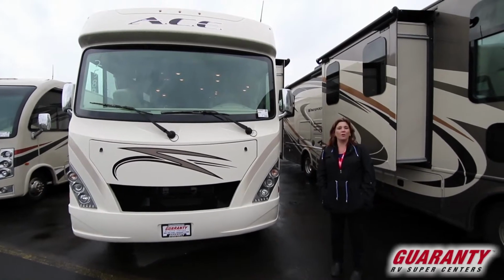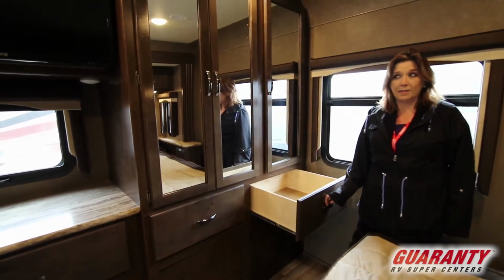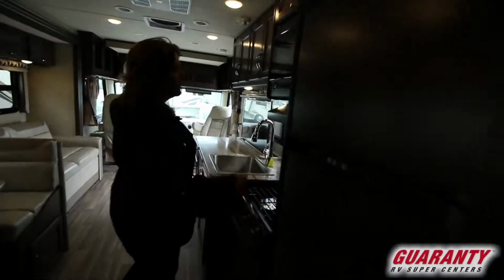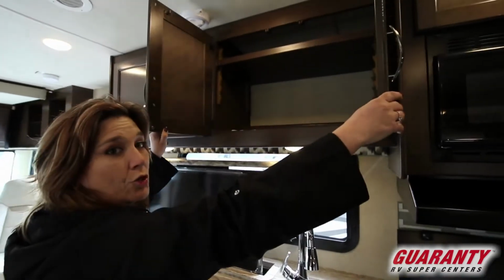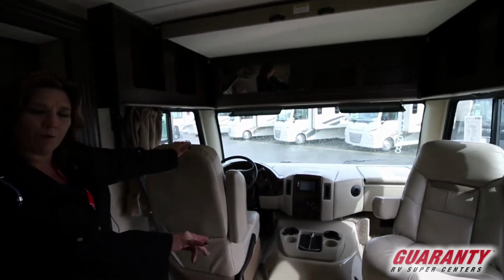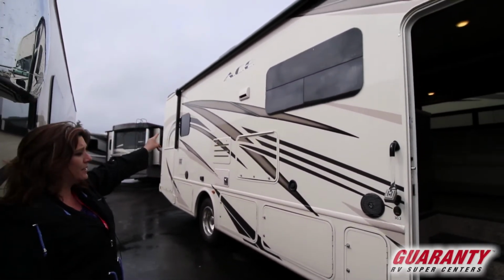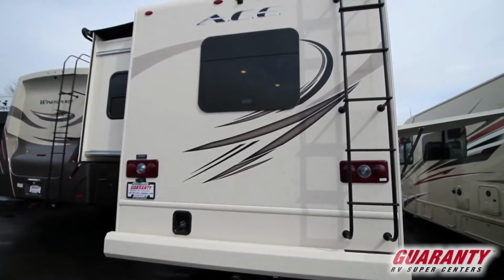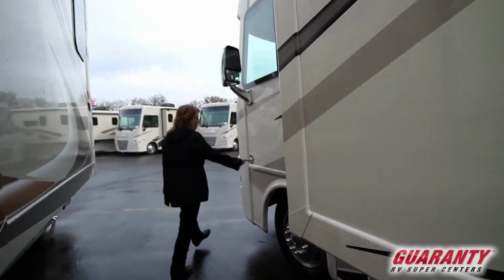2018 Thor A.C.E. 30.3 Class A Motorhome • Guaranty.com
2018 Thor A.C.E. 30.3—See why so many people call the A.C.E. home and start living your adventure in this 2018 Thor A.C.E. 30.3. The two slide outs create an spacious floor plan so you have all the room you need to relax once you get to that perfect spot.

Built on a Ford F-53 chassis with a 6.8L Triton V10, 320 HP engine and 6 speed automatic transmission with overdrive you’ll have all the power you’ll need while on the open road to your ultimate RV adventure. With features like a wireless backup camera and side cameras, you’ll have the added visual safety tools to make this RV easily maneuverable and a joy to drive. Need another practical reason to love this coach? Spacious, easy to access storage compartments provide tons of space for all of your necessary gear. What’s not to love?

The window over the counter provides plenty of natural light in the galley that features ample Brazilian Cherry cabinetry and plenty of counter space to do your prep work on. In an ingenious use of space a large flat screen TV raises and lowers on a motorized lift from the galley countertop for evening entertainment. Galley appliances include a microwave, three-burner stovetop, oven, and a two-door refrigerator. Enjoy your meals at the Leatherette jack-knife sofa or the booth dinette.

Having guests over? You can sleep up to eight in this 31-foot coach. An electric overhead queen bed drops into place without taking away of the living room seating. The sofa and dinette easily convert into sleeping areas, as well. For more privacy, a walk around queen-size bed is located in the rear master bedroom. Here you will also find an ample amount of storage for your personal belongings and a 32 inch LED TV.

A split lavatory allows enough space for a large residential style shower and a private room that houses the commode, a stainless sink built into a vanity with a large amount of counter space, linen storage, and mirror.

Other notable features include:
• Electric patio awning,
• Air conditioner,
• Full private bathroom with shower,
• 4kW Onan generator,
• Exterior TV,
• Exterior Kitchen

Looking to evolve into a happy, frequent, and healthy vacationer? Make the move into this 2018 Thor A.C.E. 30.3 from Guaranty RV Super Centers and get started.